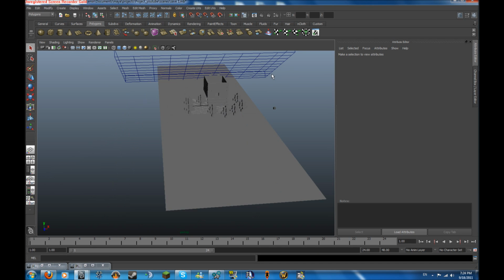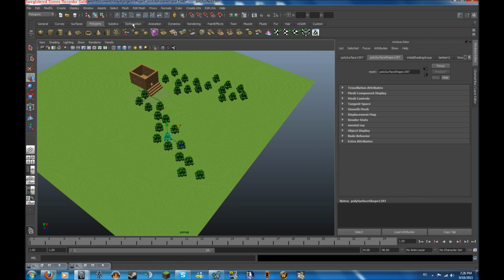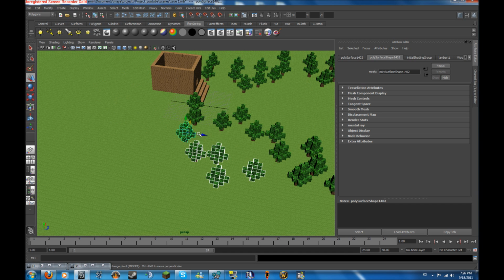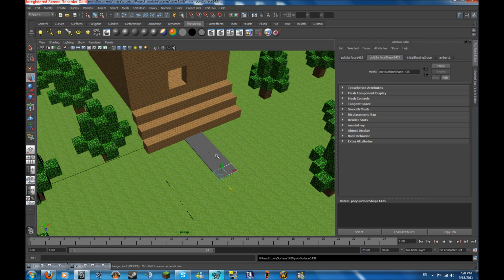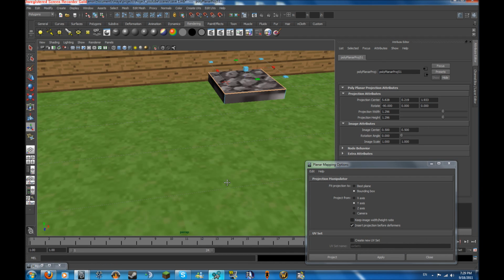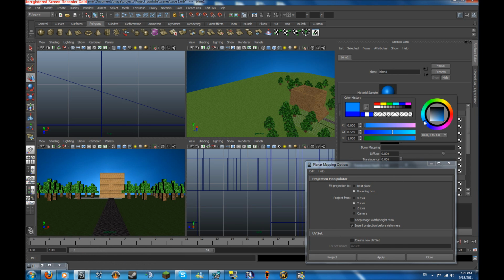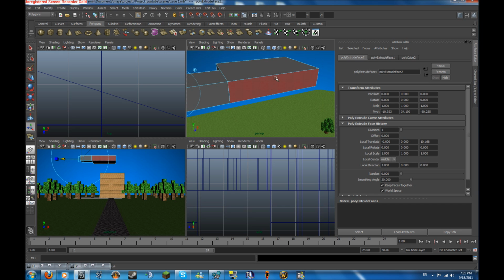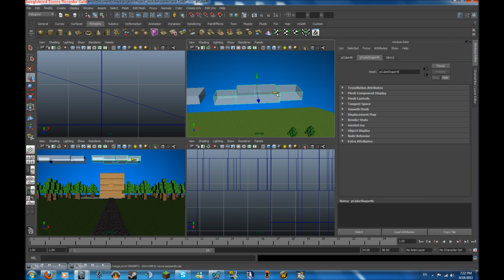autodesk maya tutorial minecraft environment part 4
hope you like it and will keep watching we almost to the character part!